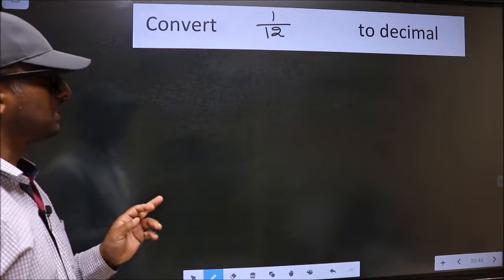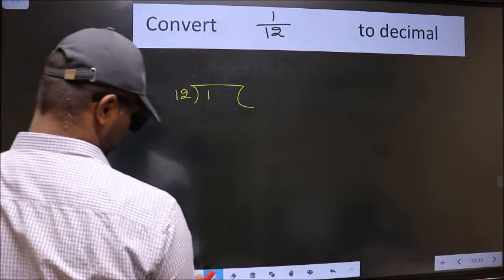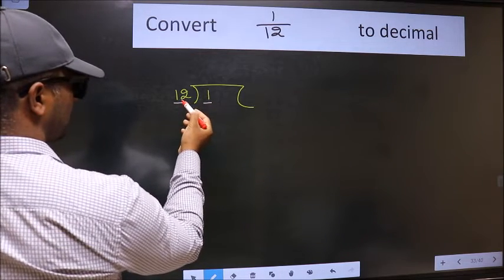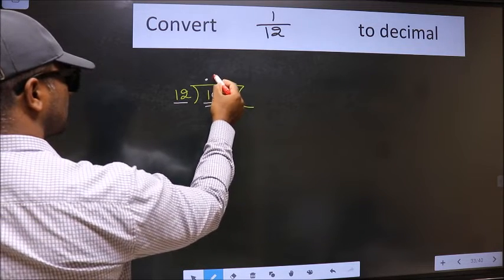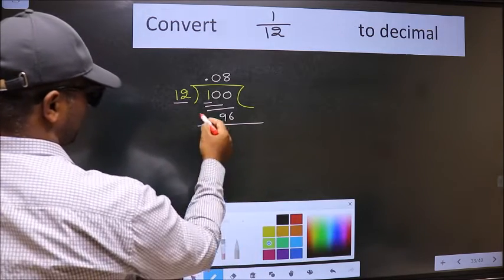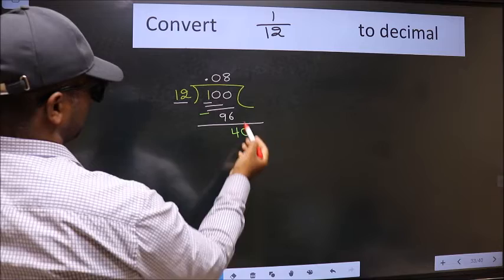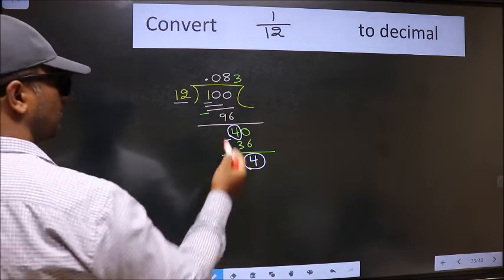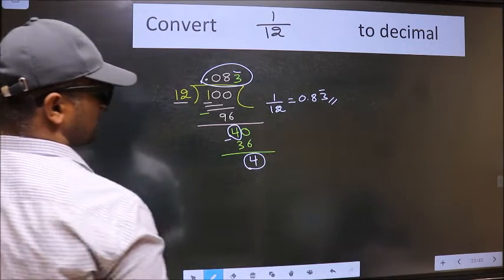CONVERT FRACTION 1/12= ? TO DECIMAL